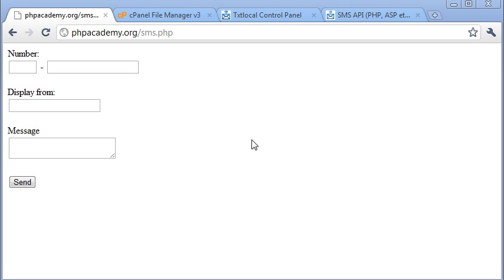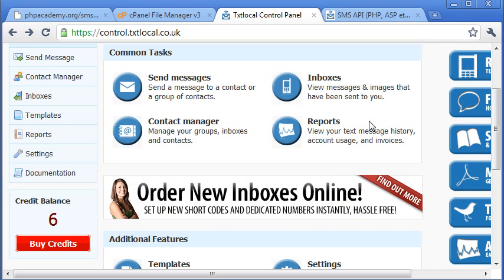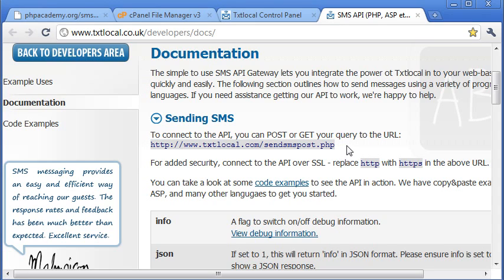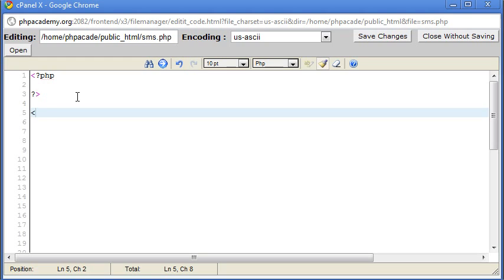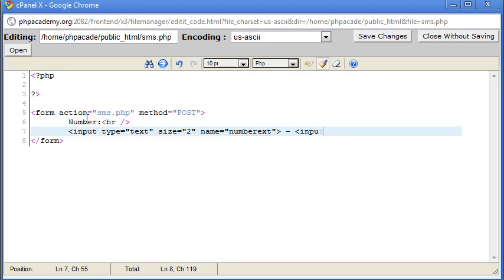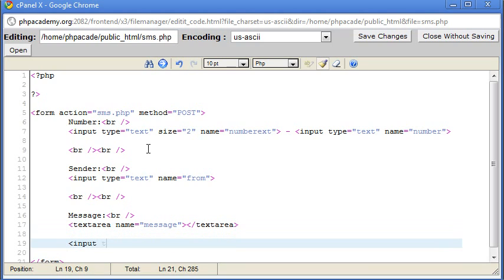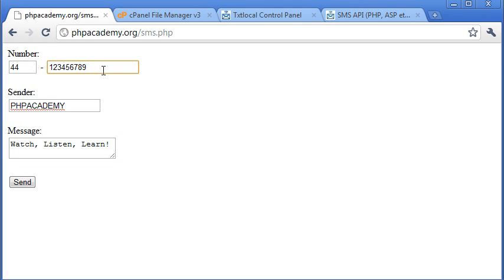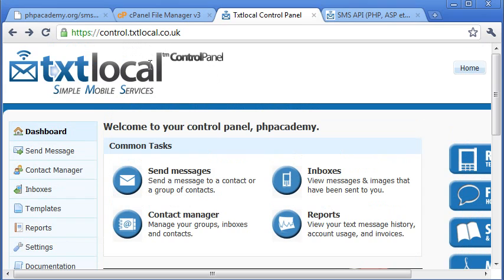PHP Tutorials: Sending a SMS message using PHP (Part 1)